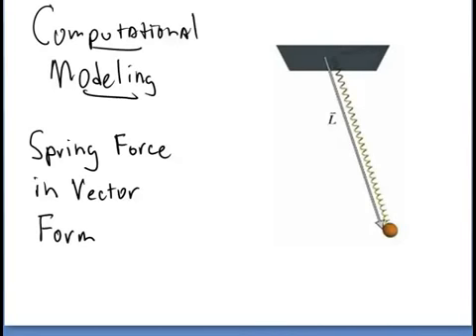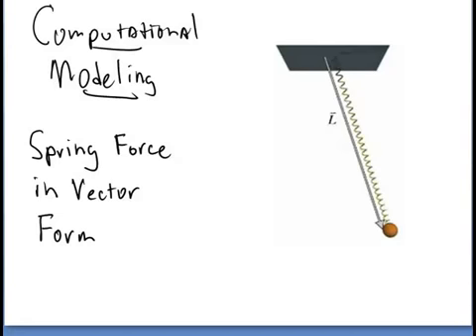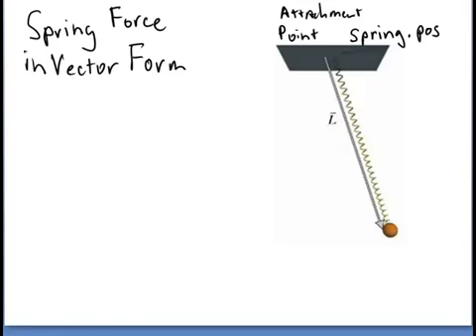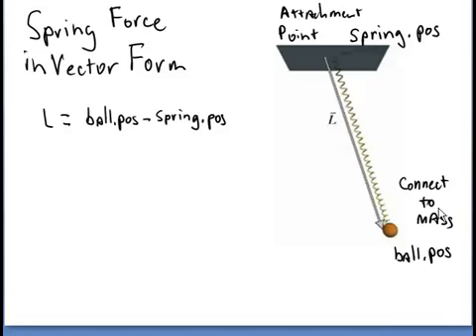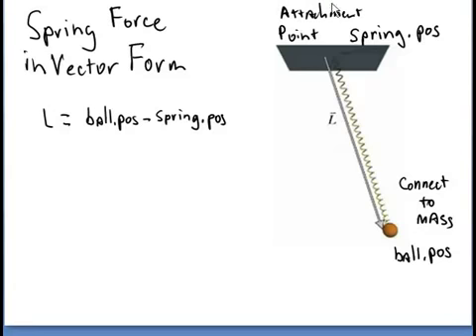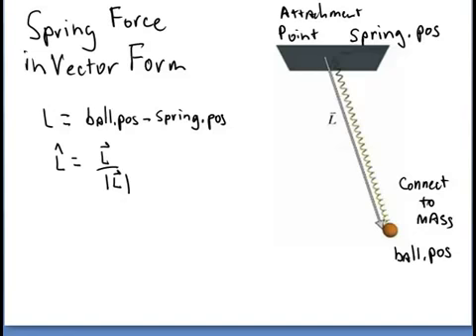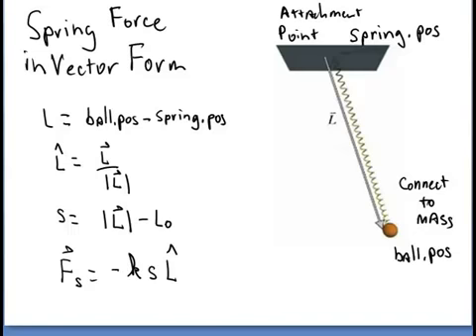Rope Physics Tips 2